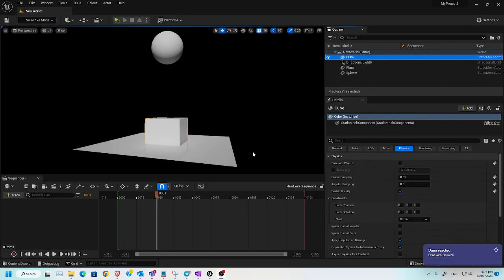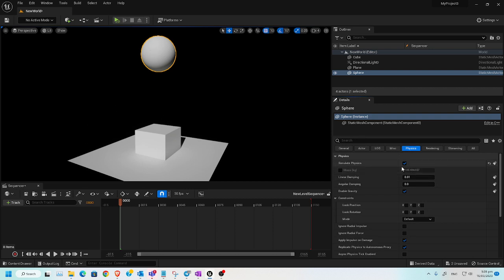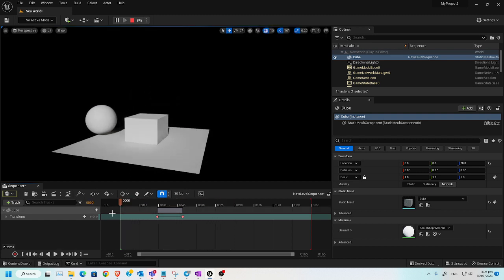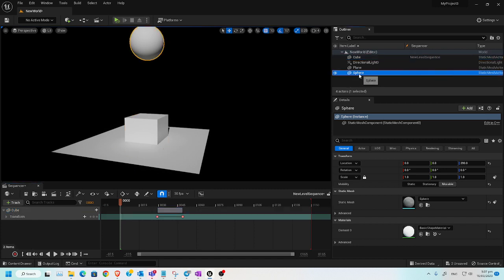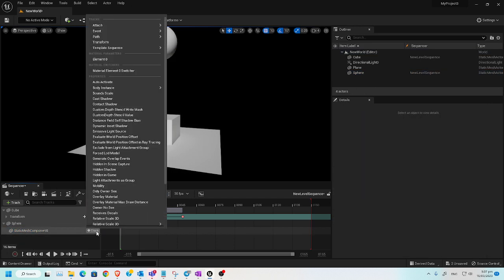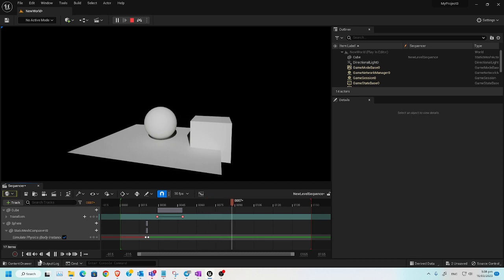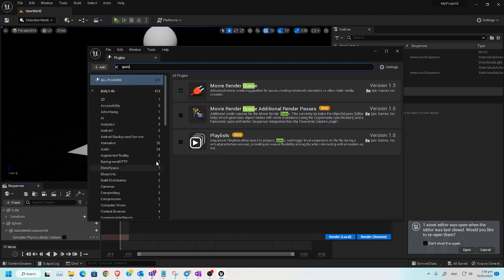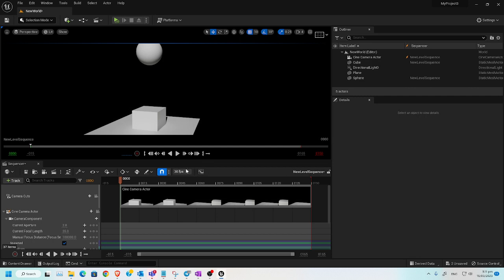Q&A: How to run dynamic simulation in Unreal Engine sequencer?